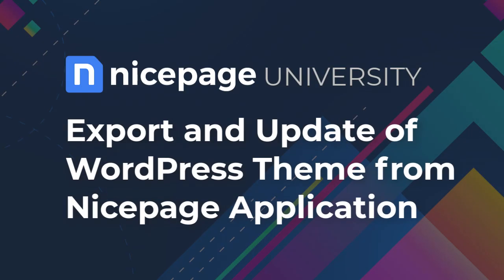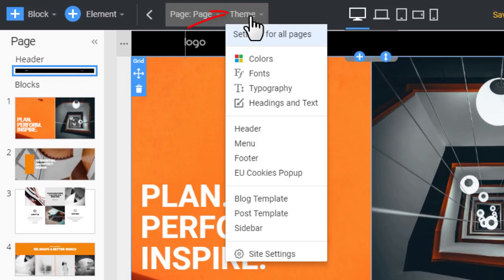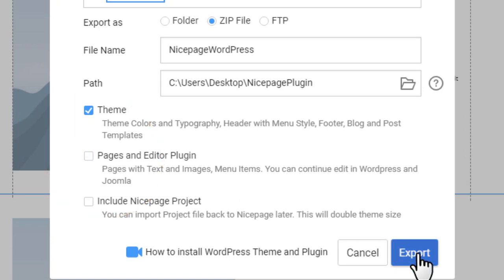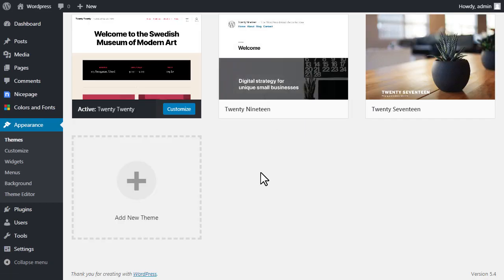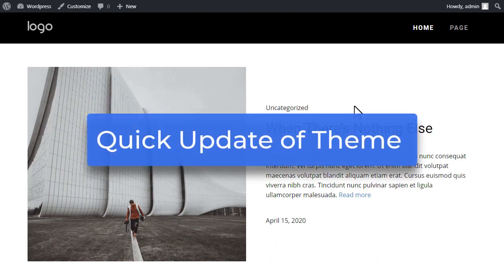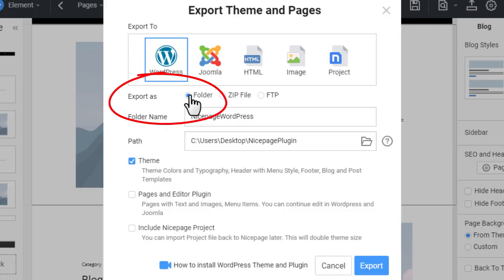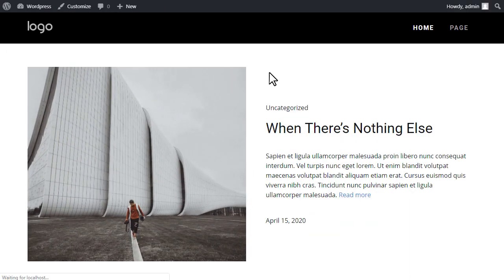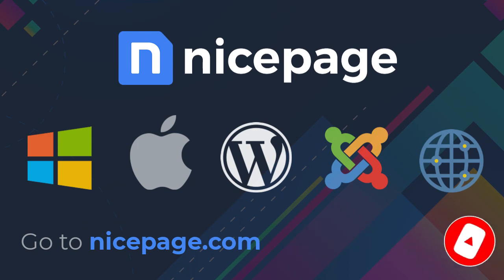Nicepage University: Update WordPress Theme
You can change the Theme without replacing your Content. For example, you can change the layout of your Blog page, which you have installed with the Theme.

If you develop a website locally, you can specify the WordPress Theme folder on your local computer. In this case, there is no need to deactivate and reinstall the Theme.

Summary:
- You will learn how to export and update your Nicepage WordPress Theme.
- How to quickly update the Nicepage Theme on your local WordPress site.